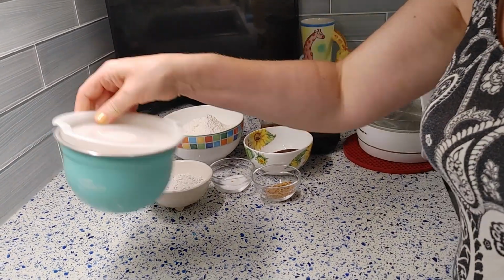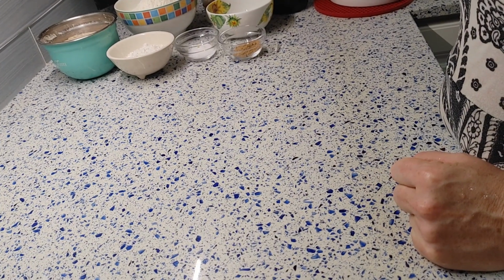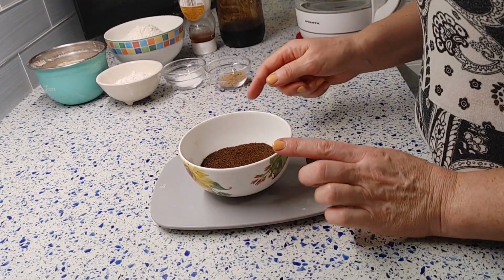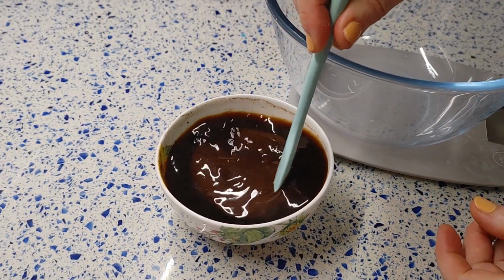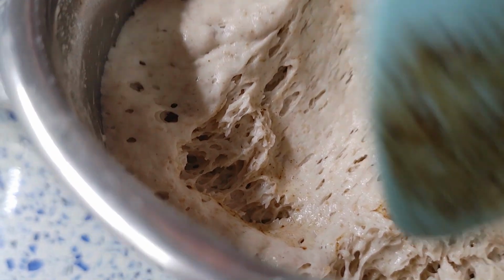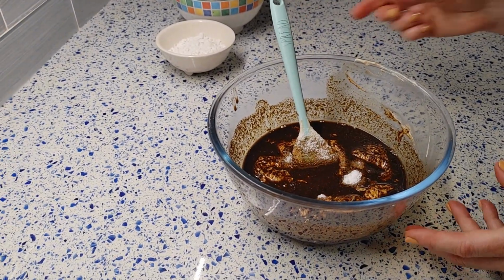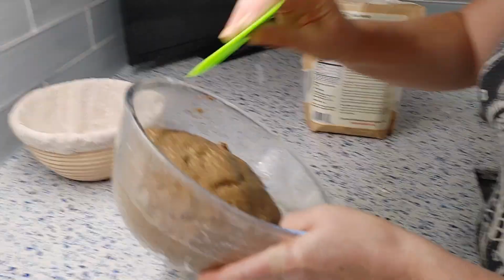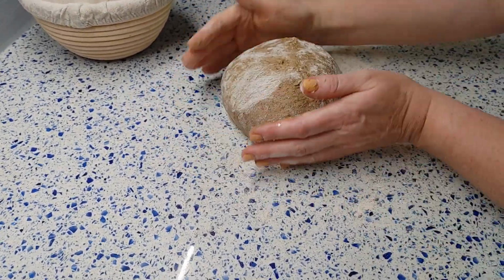Rye Wisdom \ "Ржаная Мудрость"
Rye Wisdom. Complexity level II (Pre-Pro). Hydration 68%
(Level I - Enthusiast, Level II - Pre-Pro, Level III - Pro, Level IV - Bread Artist).
Ingredients:
• 100% hydration active light rye flour leaven – 200 g
• light rye flour – 40 g
• bread wheat flour (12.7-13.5% protein) – 250 g
• hot water – 190 g
• grounded caraway seeds – 4 g
• grounded dark rye malt – 35 g (I use this:  ; you can replace with this type of malt:  )
• rye malt extract – 10 g (can be replaced with dark full flavor molasses)
• honey – 6 g
• fine sea salt – 8g
Supplemental Ingredients:
• olive oil (a bit to sprinkle)

Instructions:
1. Prepare Leaven (Day Before): mix 95 g light rye flour, 95 g water, and 10 g active rye starter. Let it sit at room temperature for 6-10 hrs.
2. Brew Malt: combine ground dark rye malt and caraway seeds, add boiling water, cover, and let it cool for 25-30 mins.
3. Mix Dough: in a large bowl, combine brewed malt, honey, rye malt extract (or molasses), leaven, flour and salt. Mix for 5 minutes until slightly sticky.
4. First Fermentation: form the dough into a ball, cover, and ferment at 26-30°C (79-86°F) for 1.5-2 hrs until doubled in size.
5. Shape Dough: gently shape into a loaf, preserving dough bubbles.
6. Bulk Fermentation: place in a proofing basket at 26-30°C (79-86°F) for 1-1.5 hrs until it doubles in size.
7. Transfer to parchment paper, spray with water, and preheat the oven with a pizza stone at 250°C (482°F) for 30-40 mins.
8. Bake: bake with steam for 10 mins at 250°C (482°F), then reduce to 220°C (428°F) and bake for 20-25 mins without steam.
9. Cool on a wire rack for 2 hours, then pack in a plastic bag and let the bread mature for at least 12 hrs before slicing for the best flavor.